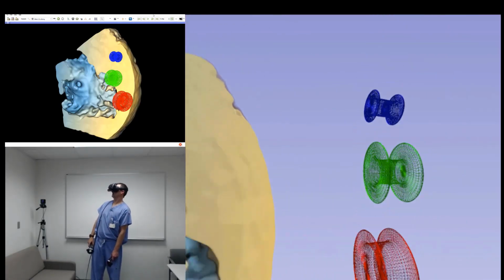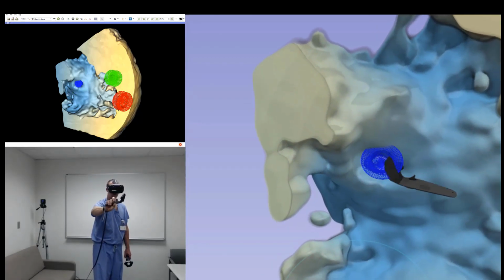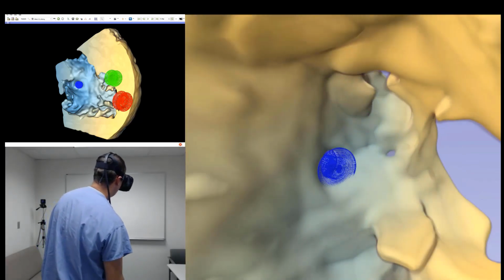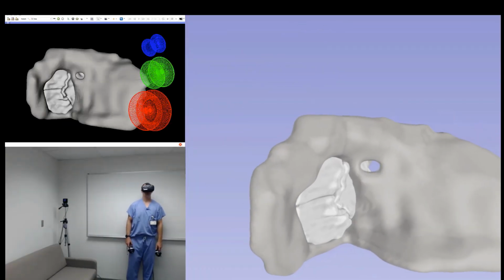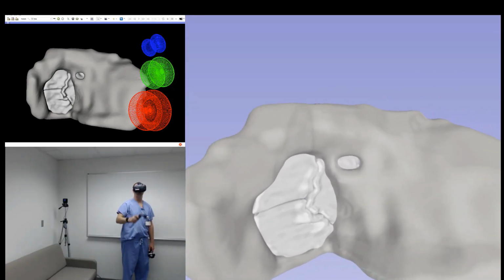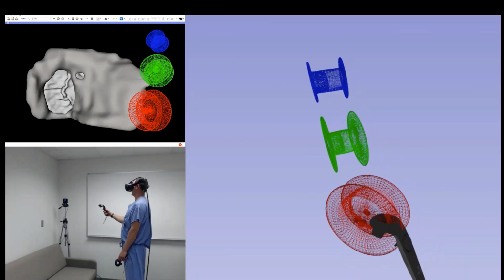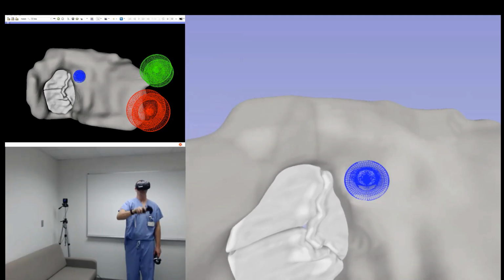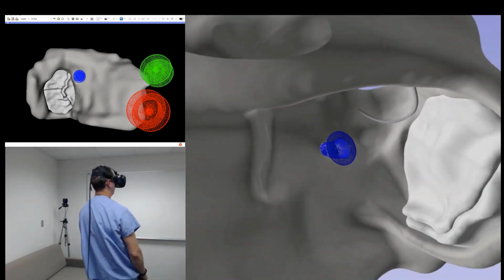Insertion of Virtual Devices in Segmented and Volume Rendered Images of a VSD using Virtual Reality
Simulation of Transcatheter Atrial and Ventricular Septal Defect Device Closure Within 3D Echo Derived Heart Models On Screen and in Virtual Reality

SlicerHeart is available from the 3D Slicer Extensions Manager or on GitHub